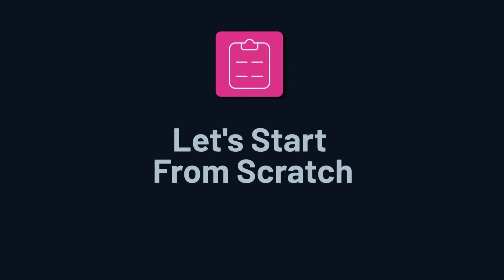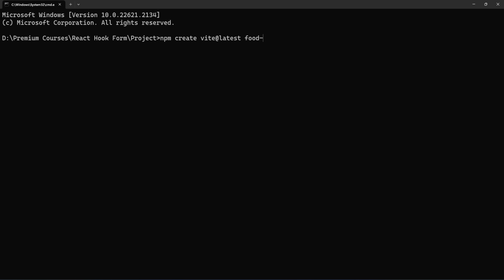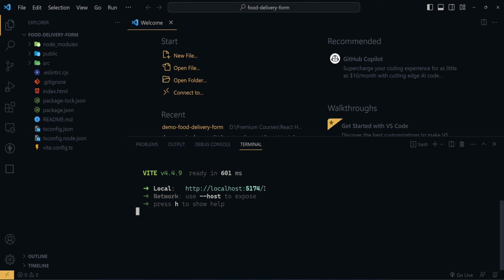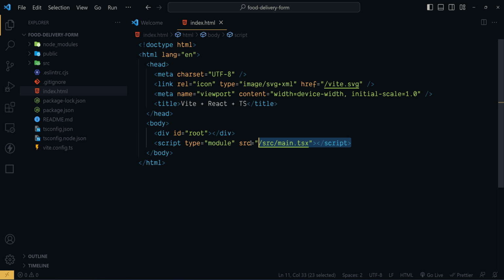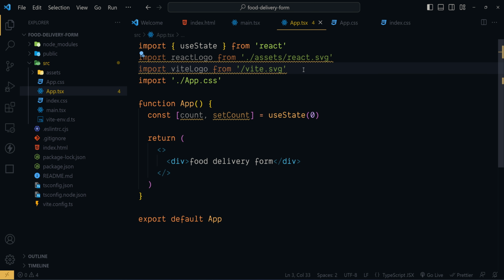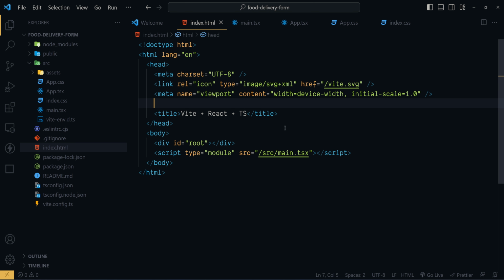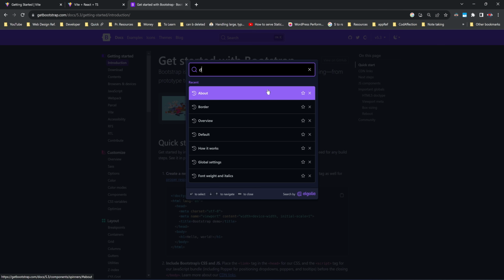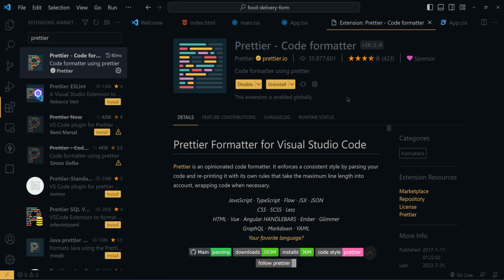React Hook Form - 2. Let's Get Started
🚀 Get the Complete Udemy Course to Master React Hook Form.

➤ UPI App

Discussed Topics
00:00 - Create New React App
03:49 - Customize with  Bootstrap, Add Font